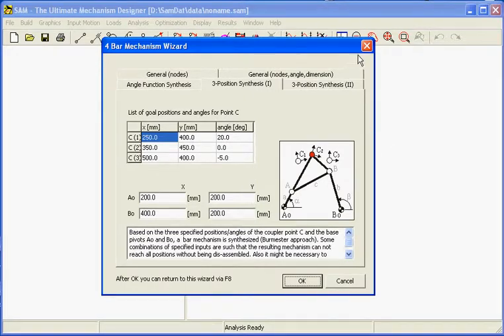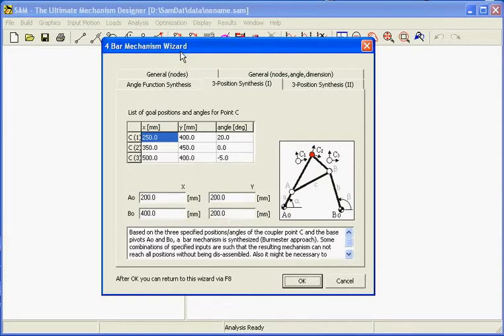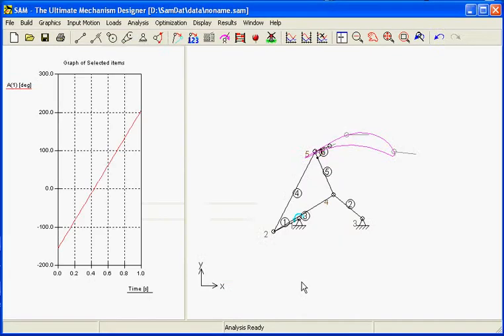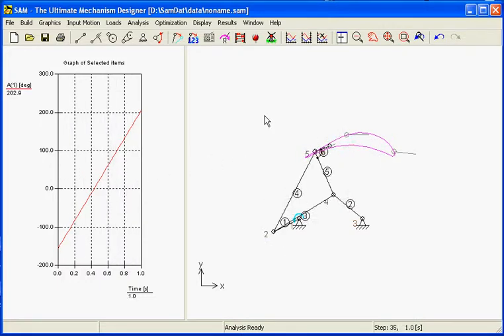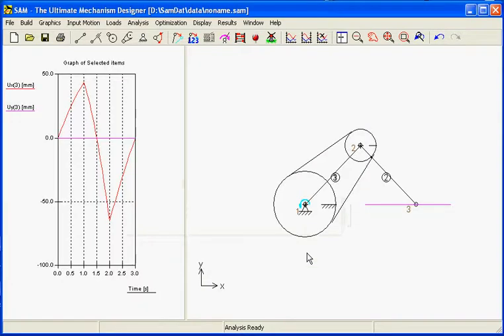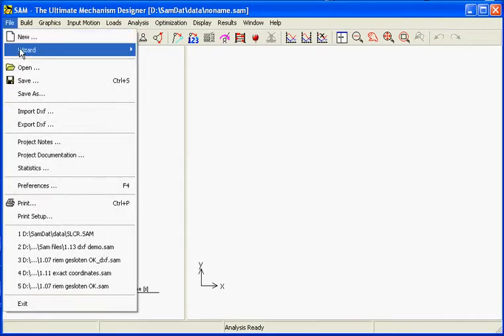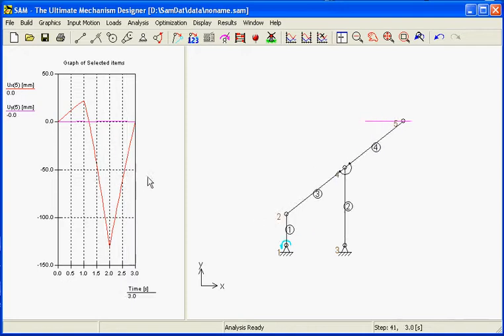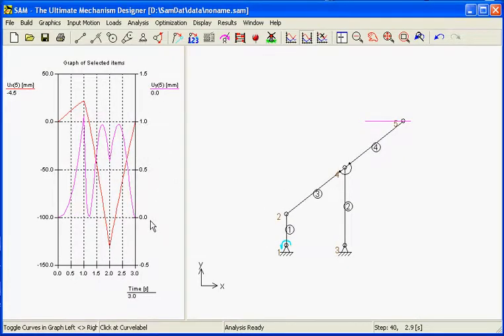manual 4.2 Design Wizard.avi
Using SAM a mechanism will be created by the Wizard. This example shows all 3 basic types of wizards including 4-bar mechanisms, exact-linear guiding and approximated linear guiding.